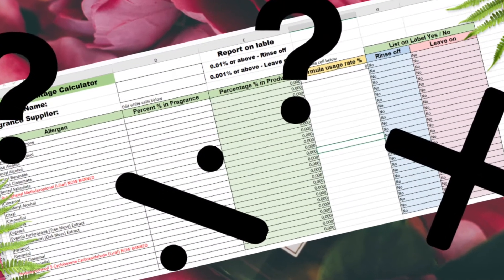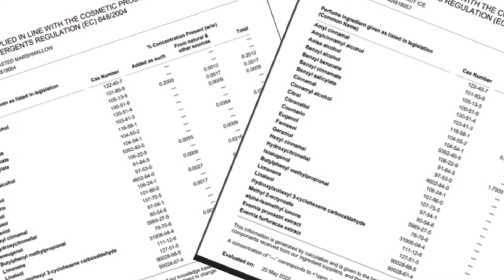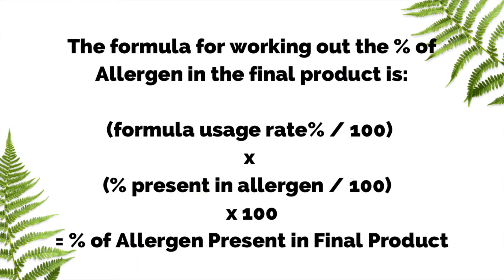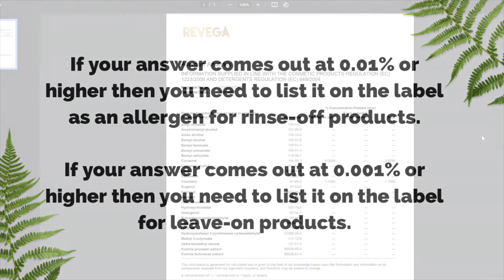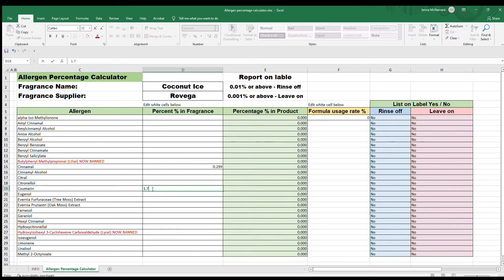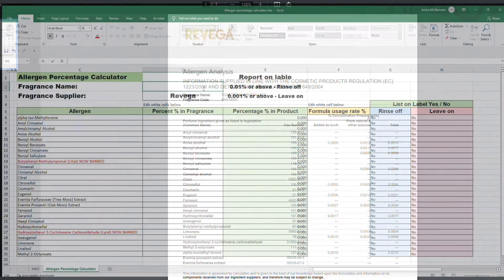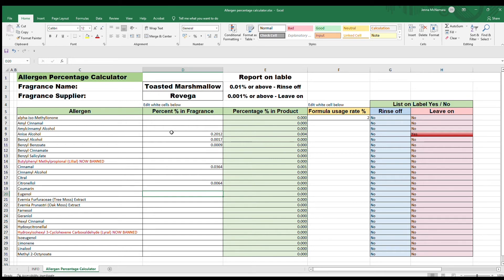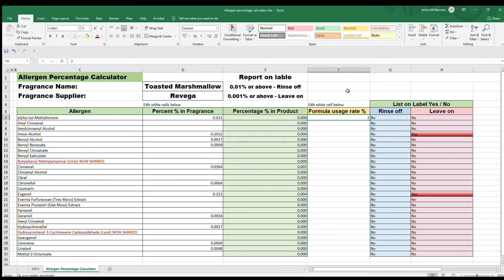How to calculate cosmetic allergens | Soap making | Allergen calculator UK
This video shows you how to calculate allergens for your cosmetic products such as melt and pour, soap, body wash, body butter and lotions and any cosmetic products that you make with fragrance and essential oils.

The EU/UK allergens list is said to be in the process of being extended. Once it is the digital download above will be updated.

Credits: YouTube Attribution free music Patrick Patrikios – Alaska Sky

Revega does not make any claims as to their qualifications or the efficacy of the formulations which are shown here for entertainment purposes, and accepts no responsibility for how you use the information given. We are self-taught and offer these videos from our years of knowledge and experience in making our own cosmetic products. Remember that if you intend to use one of these formulations for your own product range, do your own research, experiments, adjustments and tests before using, gifting or selling.